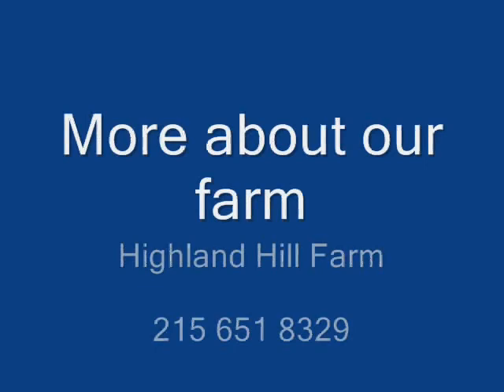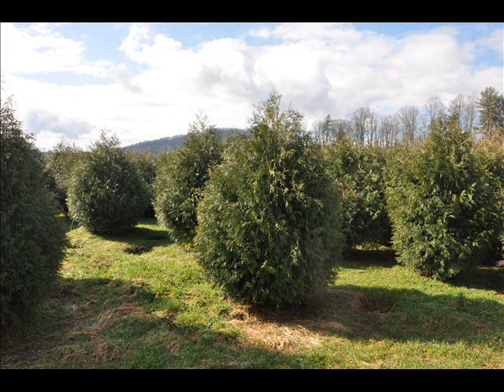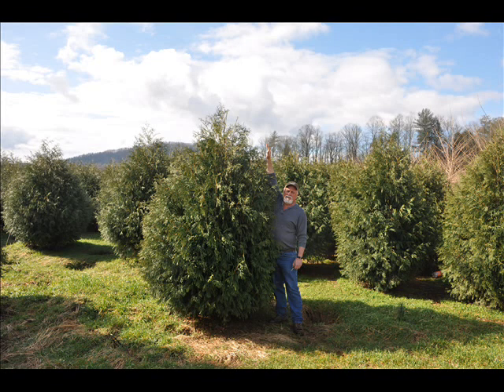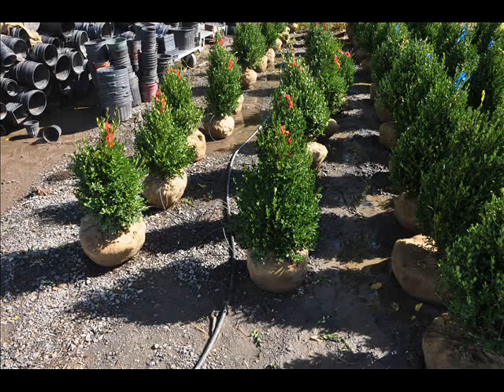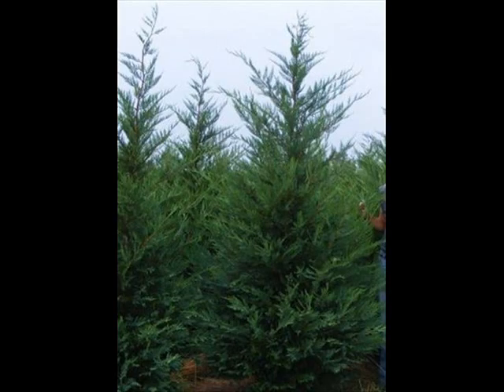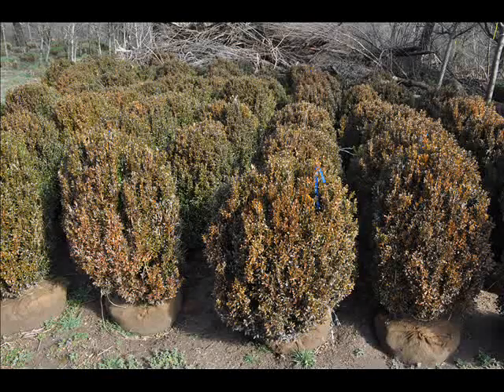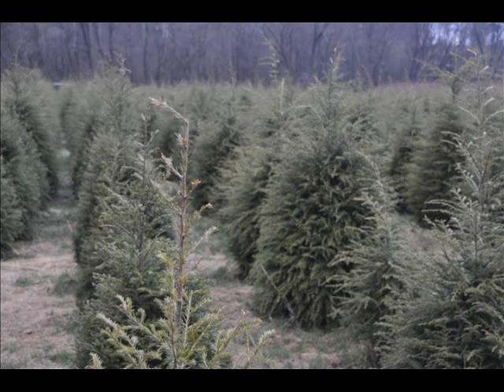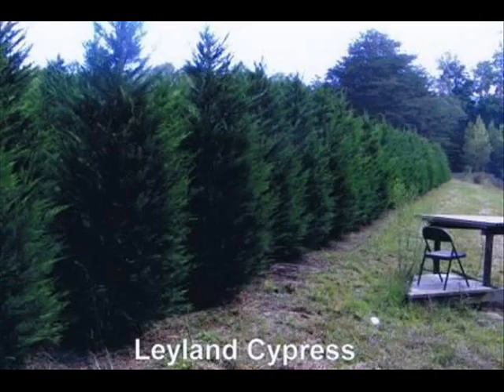Friends That Hide in the Garden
Spiders at Spiderzrule
We are from Southeastern Pennsylvania, and have never seen a spider of this color! Any help with further identification would be appreciated! Thanks! Jen ...
Local Doctors / Spiders - Scranton, Wilkes-Barre, Pocono area ...
Feb 25, 2008 -- Originally Posted by pocopc I found this link for you from PSU that lists all common spiders in PA, what the reactions are, and pictures so ...
Ohio & Pennsylvania Spider Exterminator | Pittsburgh Youngstown ...
- CachedYou +1'd this publicly. Undo
Speak to our spider exterminators in OH and PA from Hersh Exterminating who assists customers with bed bugs, termites, rodents, stink bugs, bees, beetles, ...